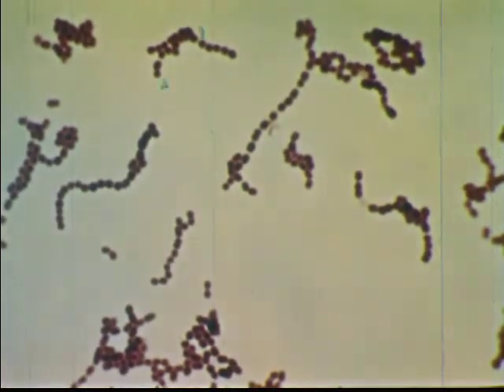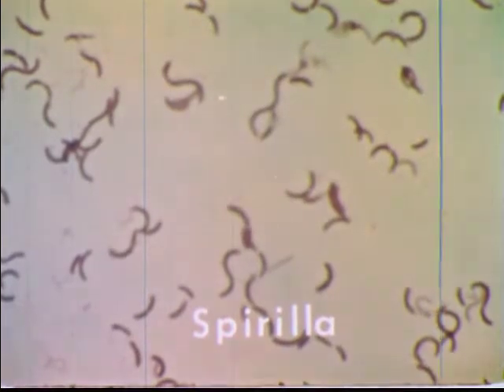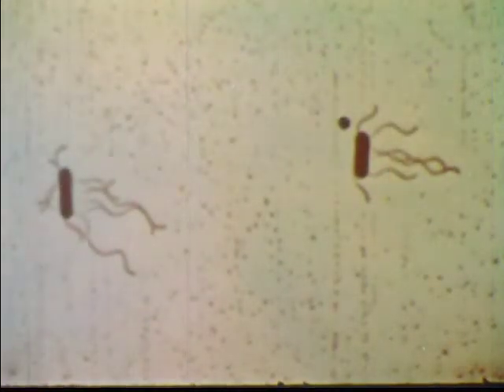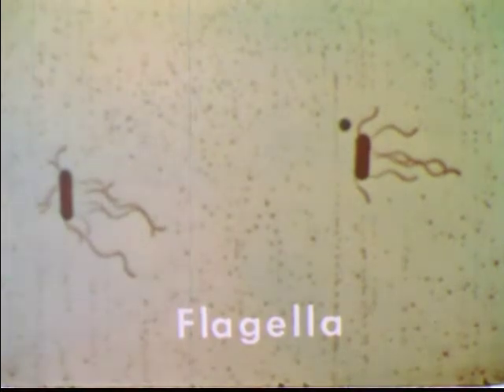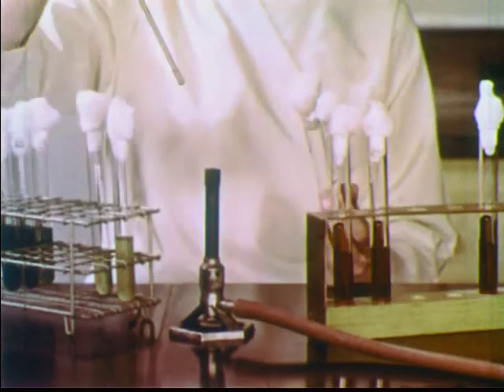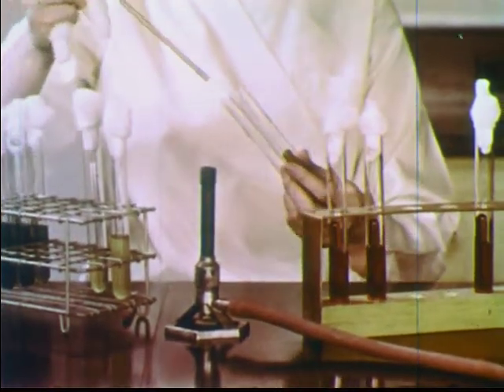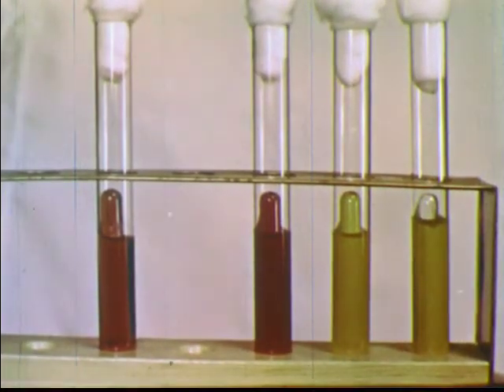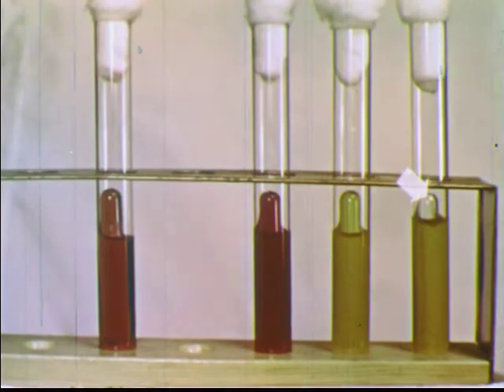Bacteria - Laboratory Study (1958)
Contrasts worlds beyond our own with the world of microscopic living things, represented by protozoa, algae, yeasts, bacteria and viruses.